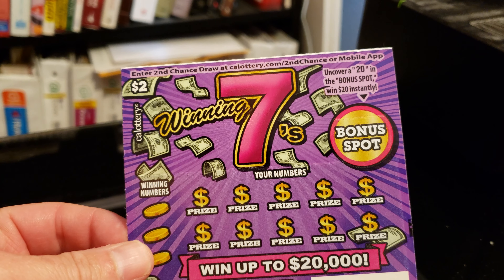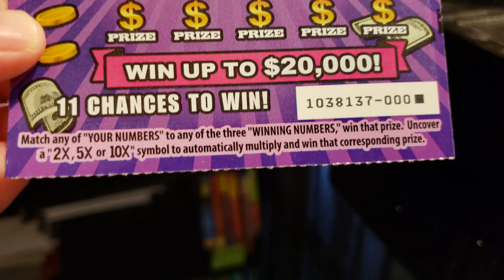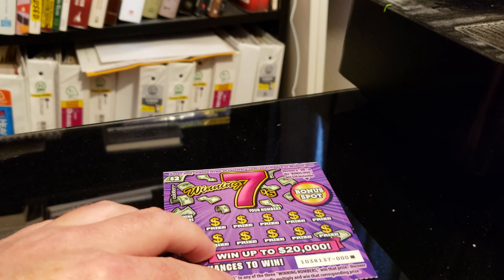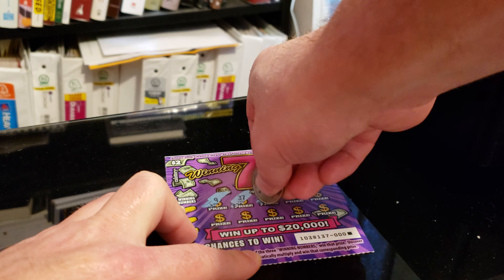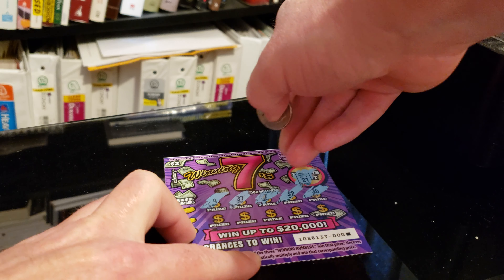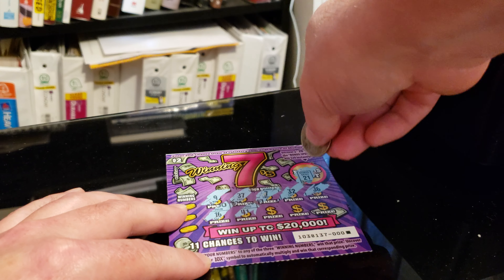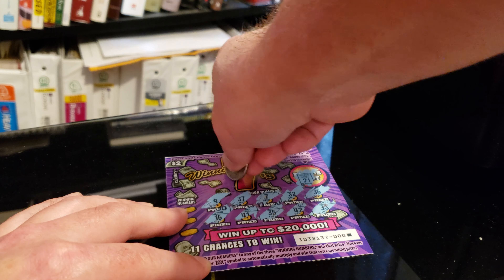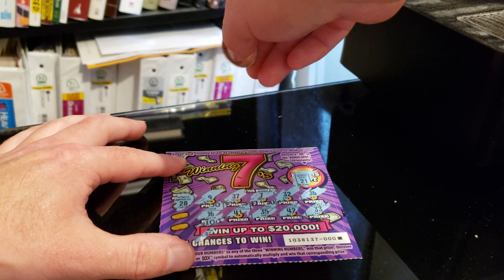California Scratcher: Winning 7's